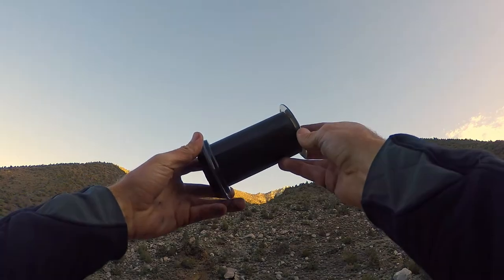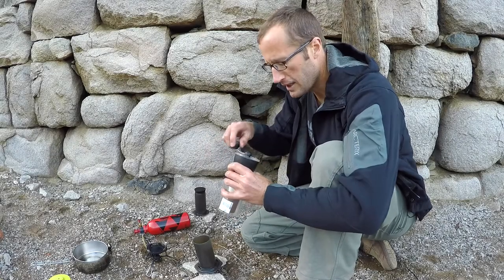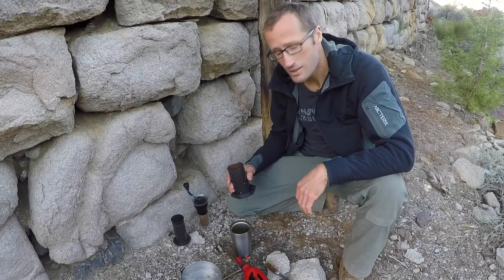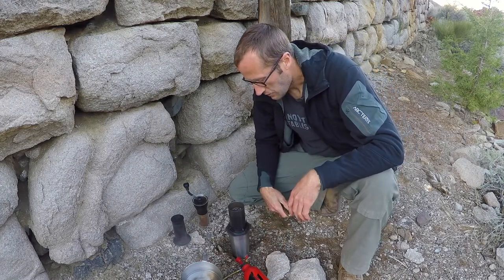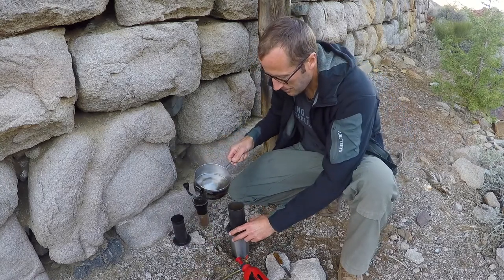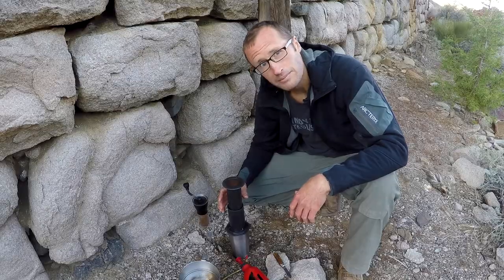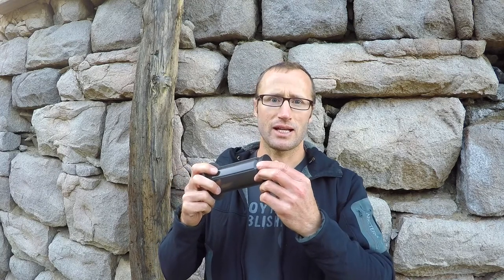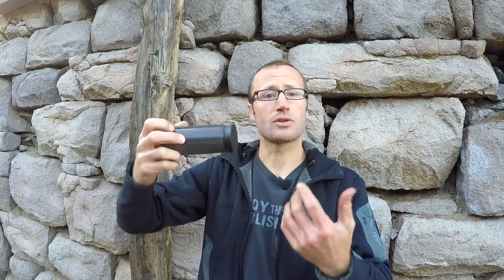The Aeropress Coffee Maker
The Aeropress Coffee Maker is hard to beat for not only a awesome cup of coffee, but also simplicity.  4 pieces to it with nothing to break.  I have used this backpacking in the mountains, living out of a hotel, working over in Afghanistan...  Great coffee every time.